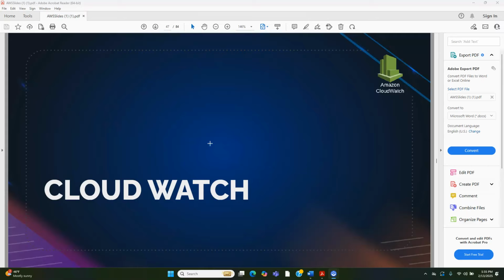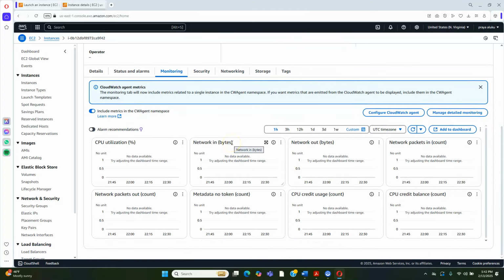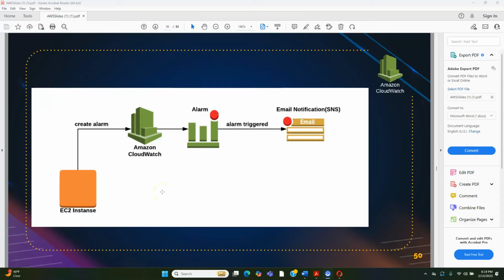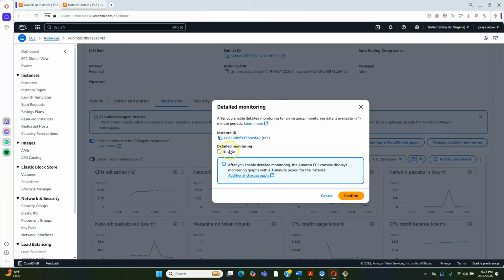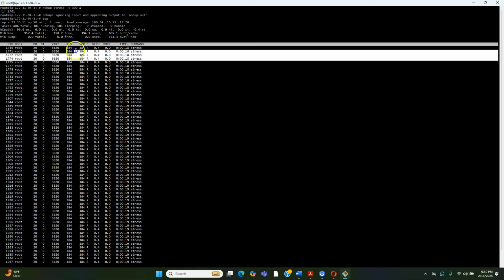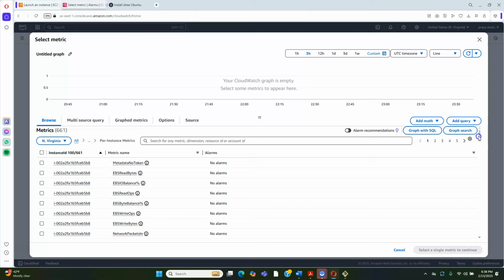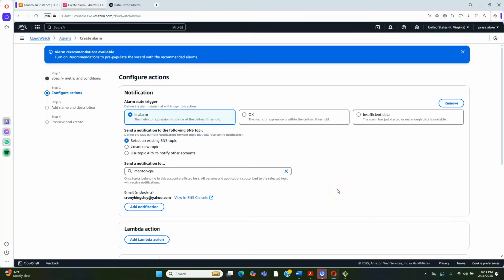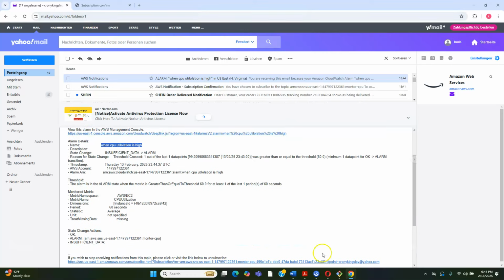CLOUD WATCH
Amazon CloudWatch is a monitoring and observability service offered by AWS. It provides real-time monitoring for AWS cloud resources and applications, helping you track performance metrics, logs, and set alarms. CloudWatch is widely used for both resource monitoring and operational health tracking, ensuring your systems run smoothly by proactively detecting and responding to issues.

Key Features of CloudWatch:
Metrics:

CloudWatch Metrics collect data points about your AWS resources and applications, including EC2 instances, RDS databases, Lambda functions, S3 buckets, and more.
Metrics can include CPU utilization, memory usage, disk I/O, request counts, etc.
You can view these metrics in CloudWatch Dashboards to get real-time insights into system performance.
Logs:

CloudWatch Logs allows you to collect and store log files from your AWS resources and applications. For example, you can collect logs from EC2 instances, Lambda functions, or even custom applications.
Logs can be analyzed in real time, helping to troubleshoot issues or improve application performance.
You can also set up log groups and log streams to organize your logs by function or service.
Alarms:

CloudWatch Alarms help you set thresholds for specific metrics, and when those thresholds are breached (e.g., CPU utilization exceeds 80%), CloudWatch will send notifications.
Alarms can trigger actions, such as sending an Amazon SNS (Simple Notification Service) message, auto-scaling actions, or running AWS Lambda functions.
Events:

CloudWatch Events allows you to track system events in real time, such as changes in your AWS resources or specific application states.
It is useful for building automated workflows and triggering actions based on events. For example, you could automatically respond to changes in resource states (e.g., EC2 instance termination) by invoking Lambda functions or triggering an SNS notification.
Dashboards:

CloudWatch Dashboards let you create custom, graphical views of your AWS resources’ performance metrics.
You can display different CloudWatch metrics and logs in the same dashboard for easy tracking of system performance and health.
Insights (CloudWatch Logs Insights):

CloudWatch Logs Insights provides powerful query capabilities to search and analyze your log data.